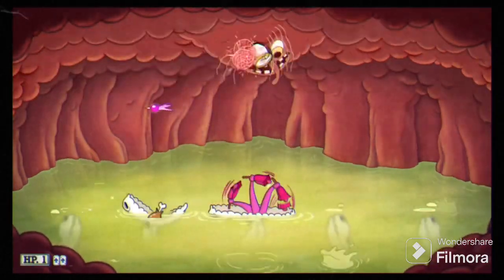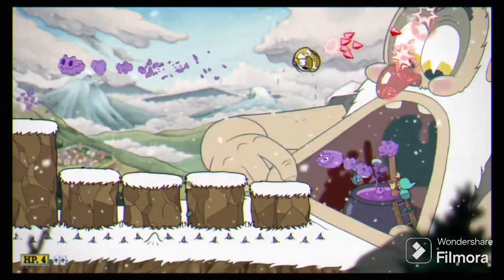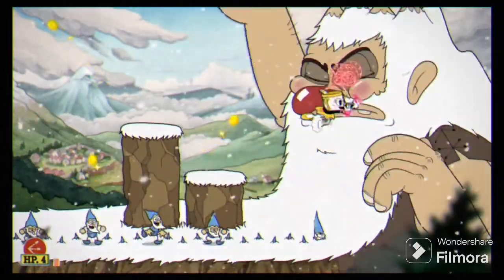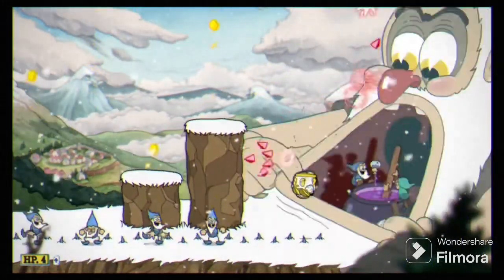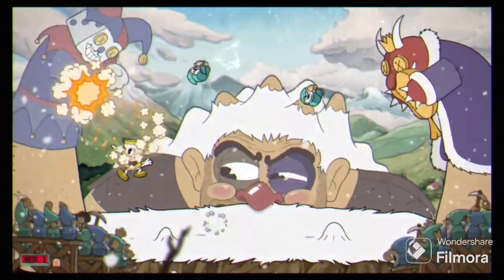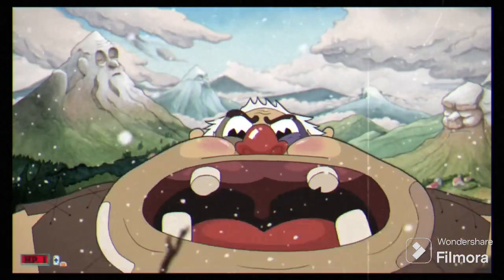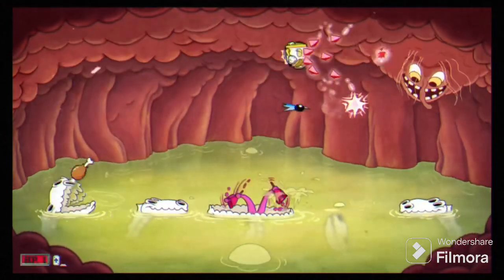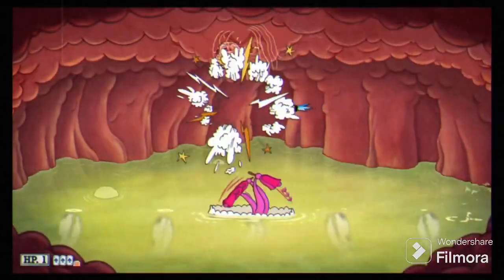How to do last phase glitch on Glumstone the Giant in Cuphead (Tutorial)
Thank you for any support and watch the other videos on my channel if you like this content!